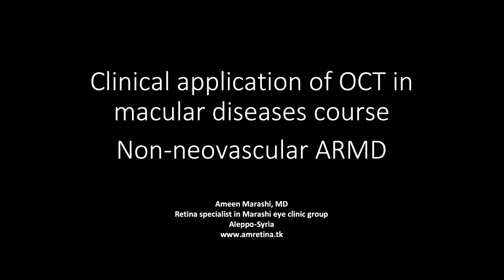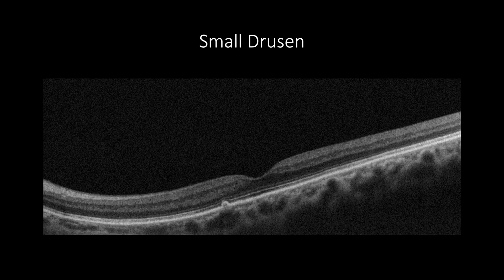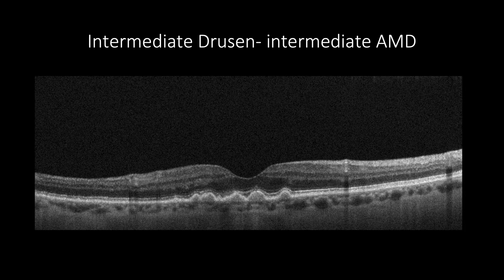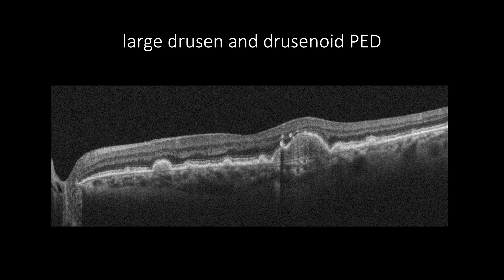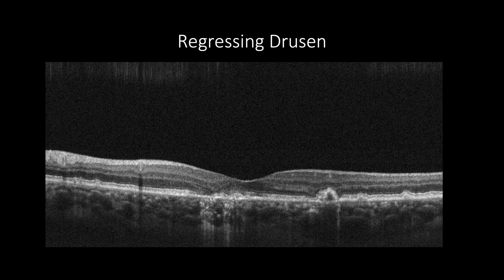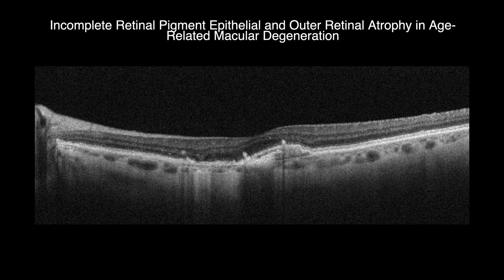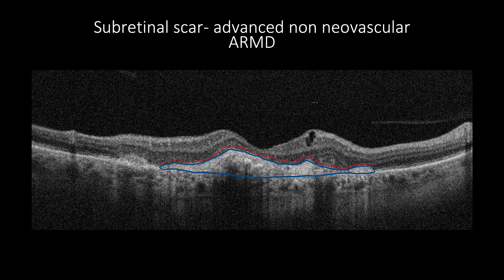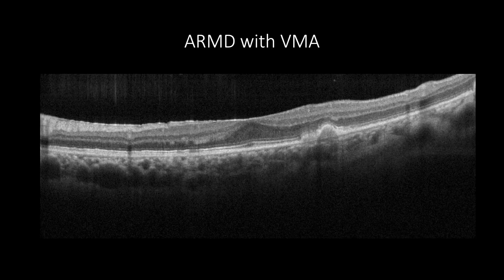Course in clinical applications of OCT for macular diseases - Non-neovascular ARMD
In this presentation, I will discuss the most common pathological changes in OCT scans, which address early ARMD, intermediate ARMD, geographic atrophy, and advanced non-neovascular ARMD

In the next presentation, I will discuss the clinical applications of OCT in neovascular age-related macular degeneration.